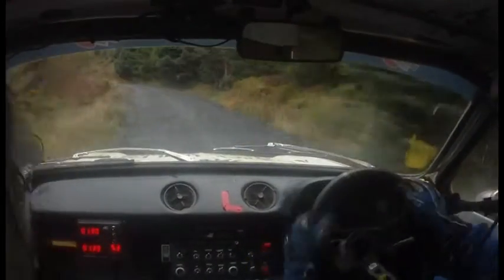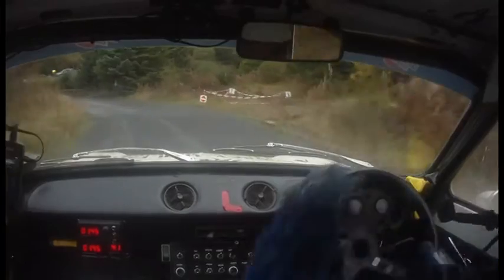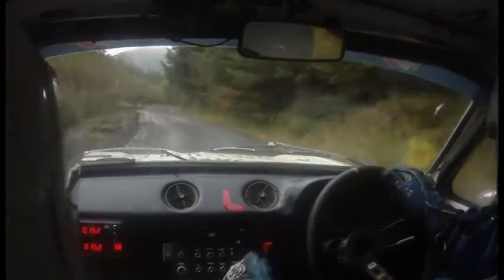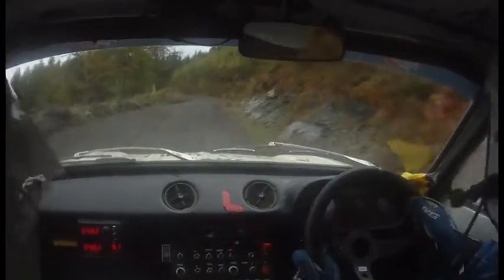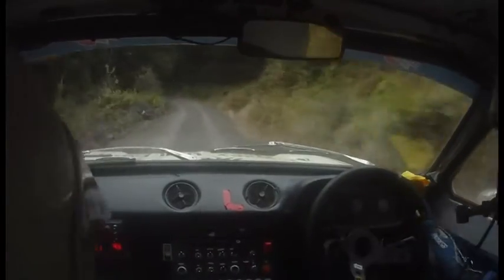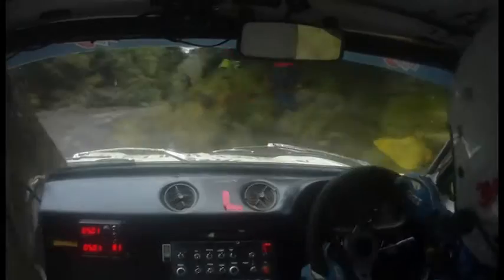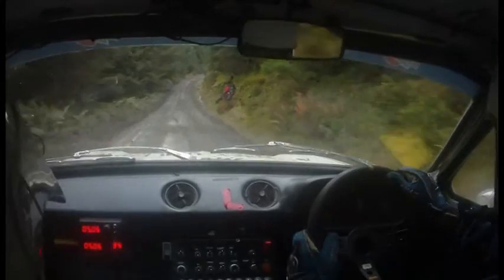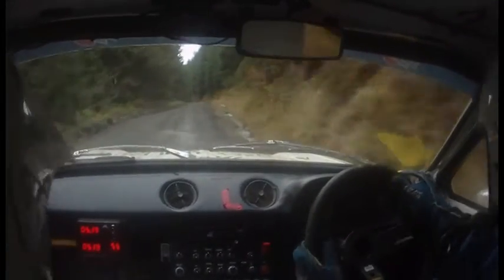2014 Cambrian Rally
Simon Pickering and Colin Jenkins stage 4 Penmachno South 1.